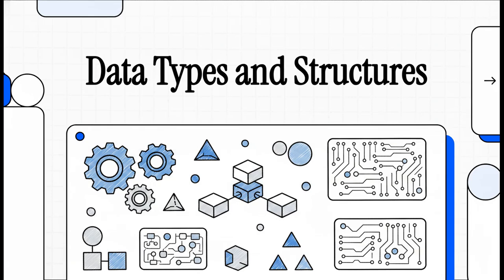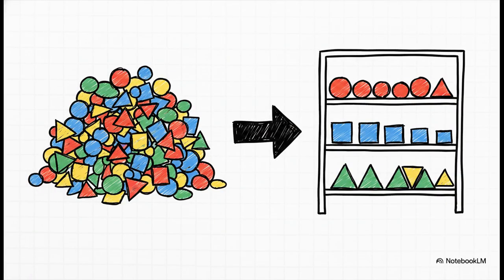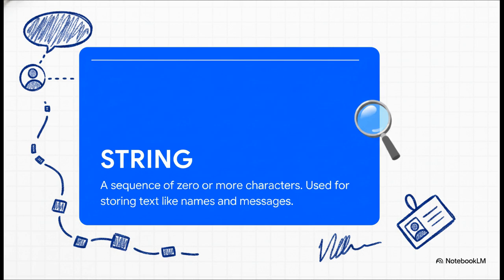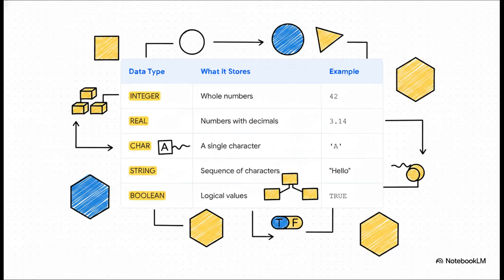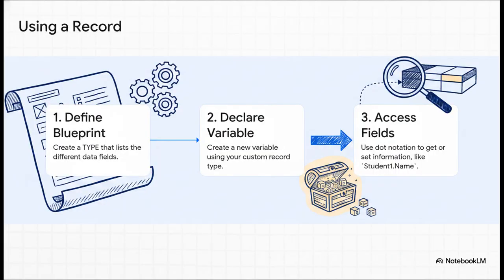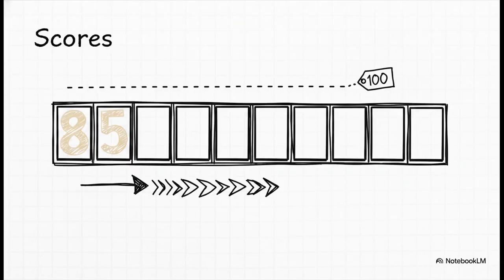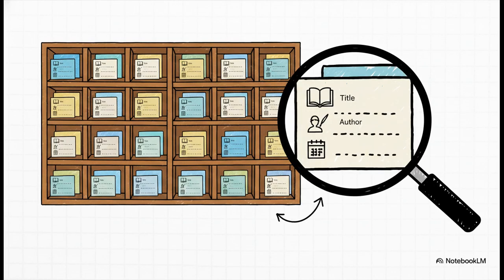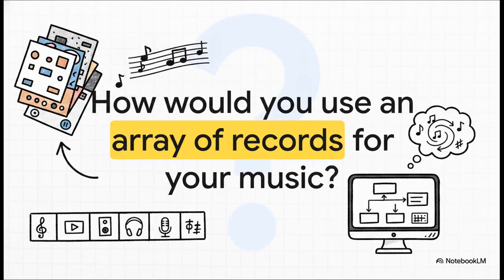Data Types and Structures || data types AND Records || Computer Science Part 1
📊 **Data Types and Data Structures Explained | Easy Guide for Beginners**

In this video, you will learn the basics of **Data Types and Data Structures** in a simple and clear way. This lesson is perfect for beginners who want to understand how data is stored, organized, and used in programming.

🔹 Types of Data (Integer, Float, String, Boolean)
🔹 Introduction to Data Structures
🔹 Arrays, Lists, Stacks, and Queues
🔹 Why Data Structures are important in programming

Whether you are a student or starting your journey in computer science, this video will help you build a strong foundation.